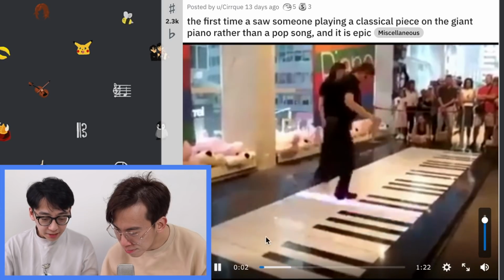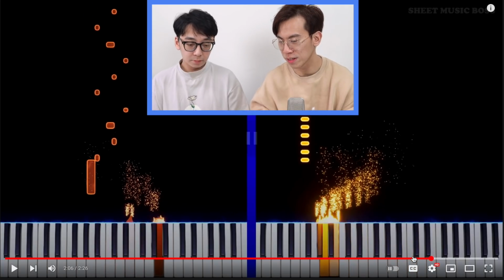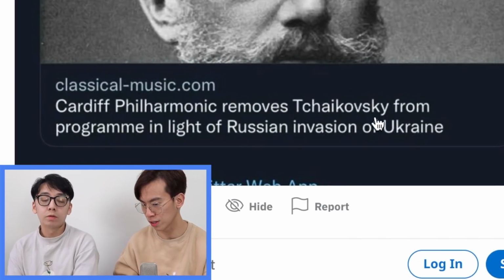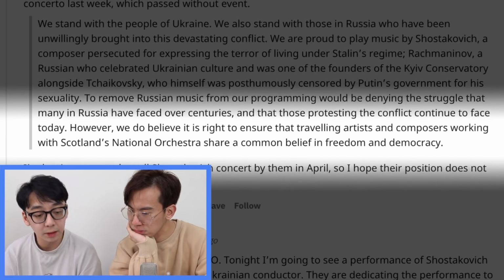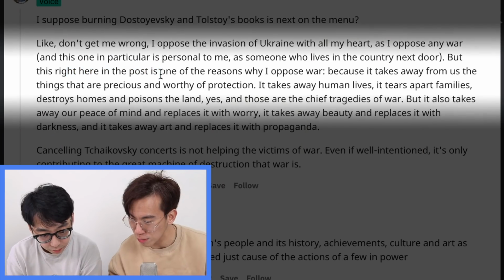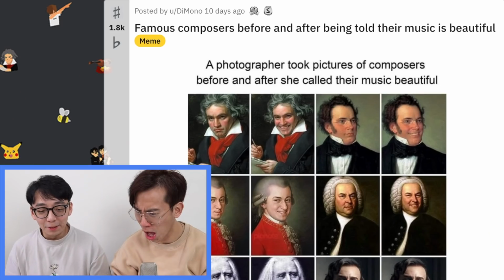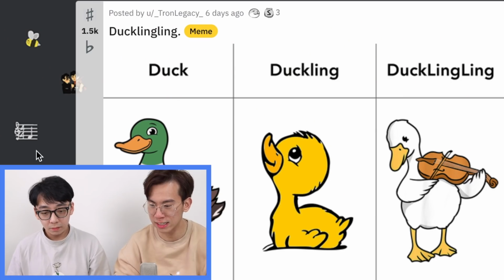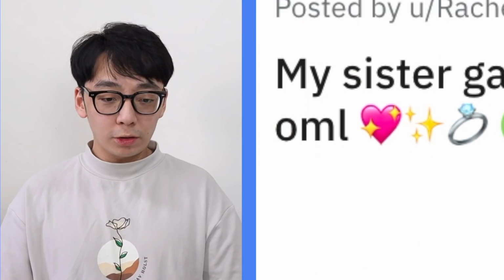Russian Composers Removed from Concerts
***Passionate about Classical Music? Join our team!